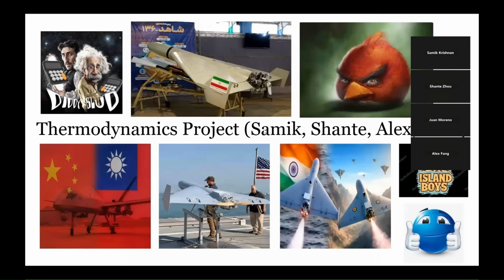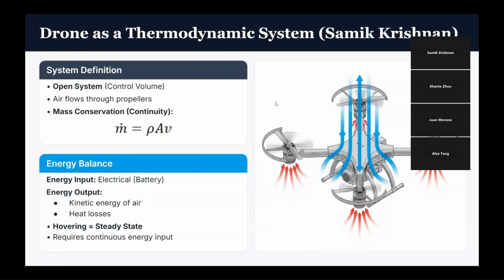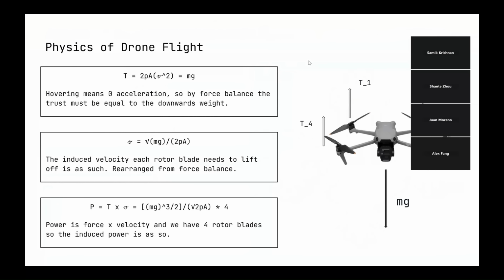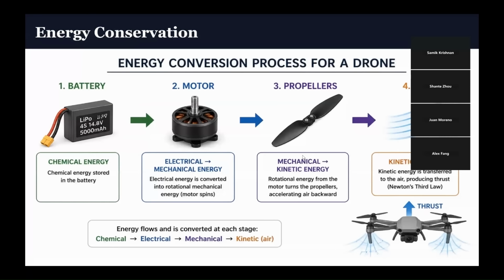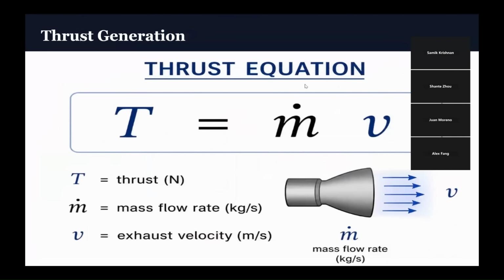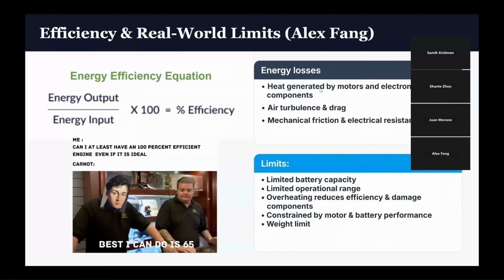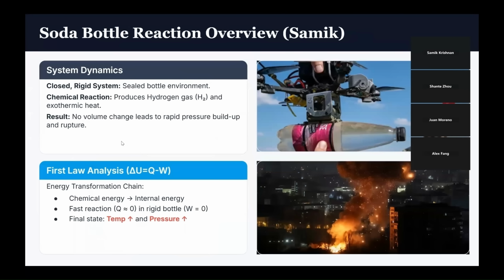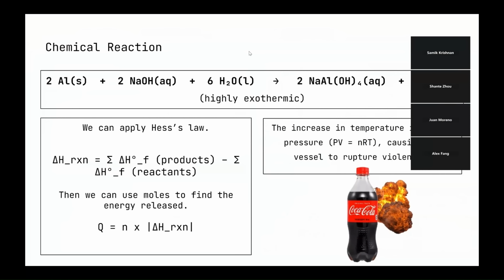Thermodynamics of a Drone + Soda Bottle Experiment 🚁🔥shortsviral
This experiment explores the thermodynamics and fluid mechanics behind a drone system and a sealed bottle reaction. From heat transfer and pressure buildup to mass flow and thrust generation, this project connects real engineering concepts to modern drone and defense-style applications.
Perfect for students and enthusiasts interested in:
Thermodynamics & Heat Transfer
Drone Physics & FPV Systems
Chemical & Mechanical Engineering
Fluid Mechanics & Pressure Systems
🚀 Watch till the end to see how energy conversion and pressure dynamics play out in real time.